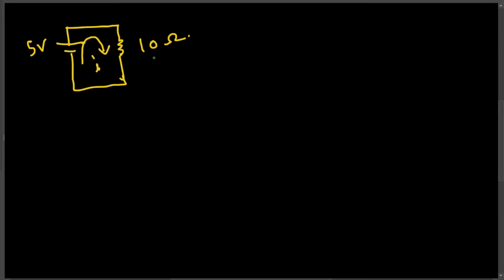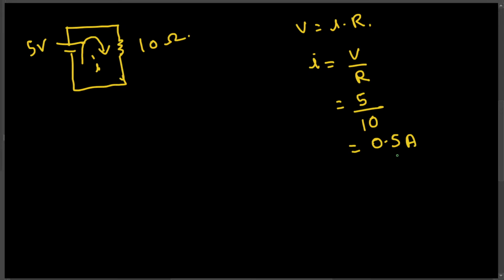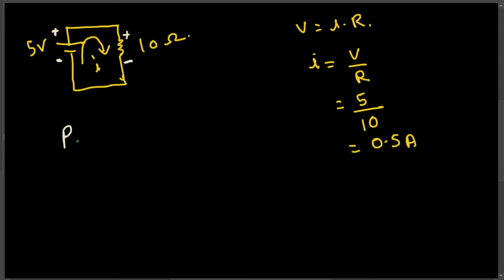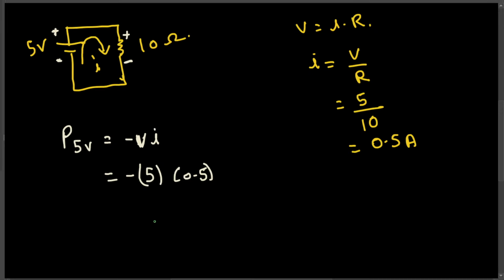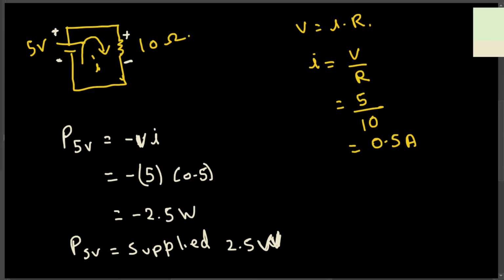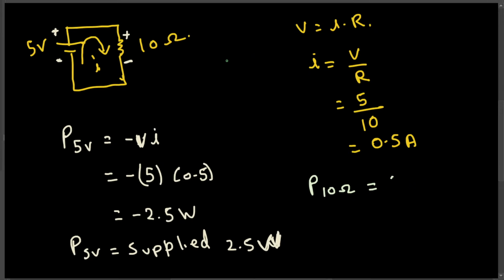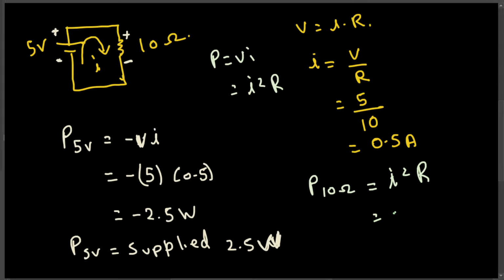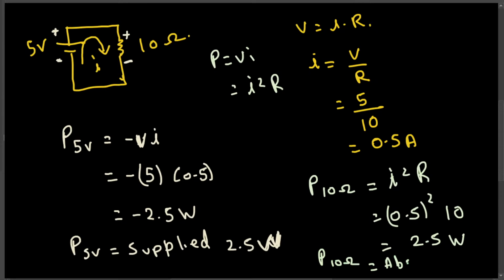Ohm's Law - Part 2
Ohm's Law